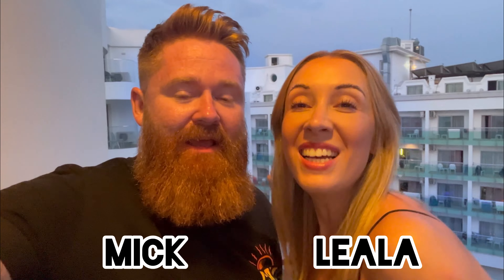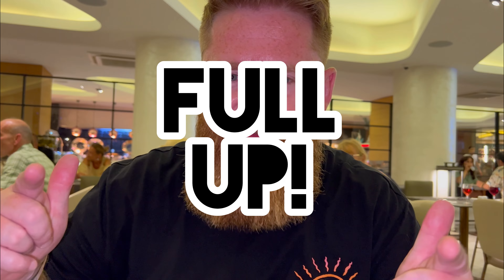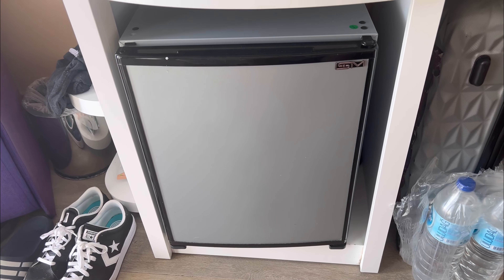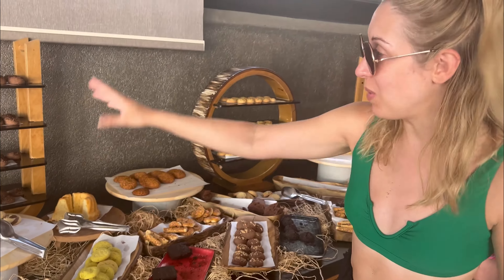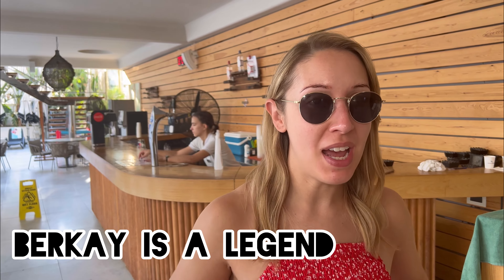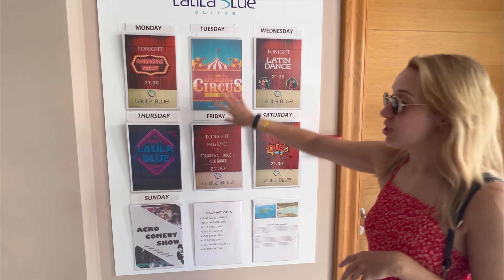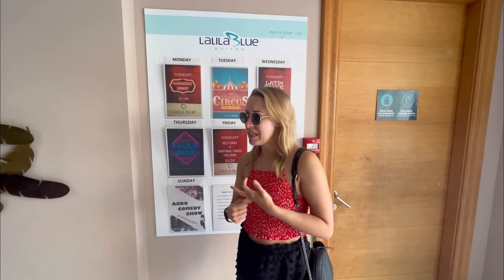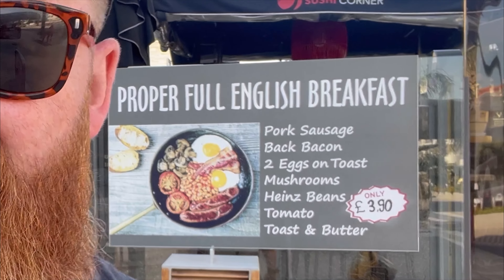Top Tips When Staying At Lalila Blue Suites | MARMARIS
Here are all of our top tips for your stay at Lalila Blue Suites.